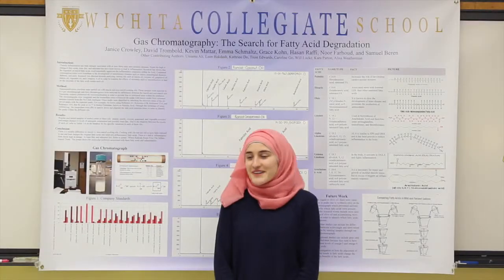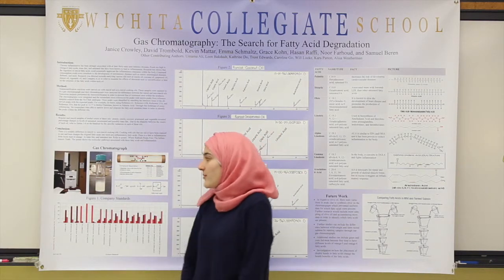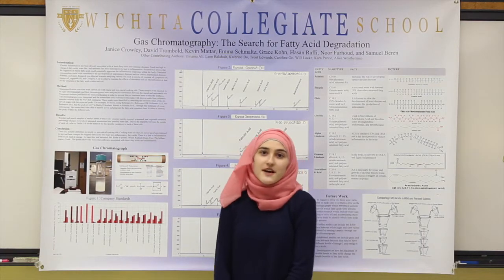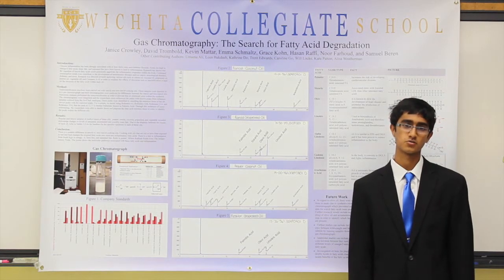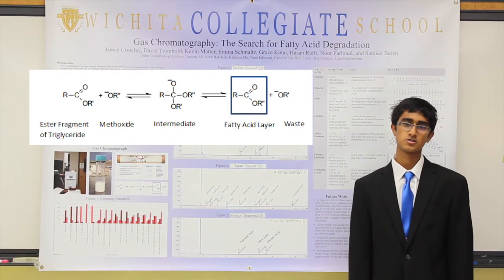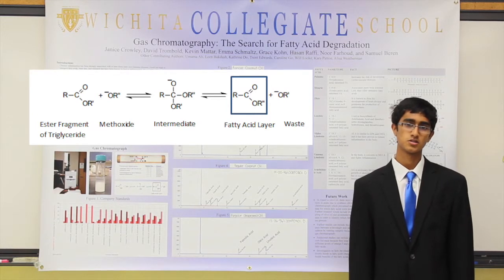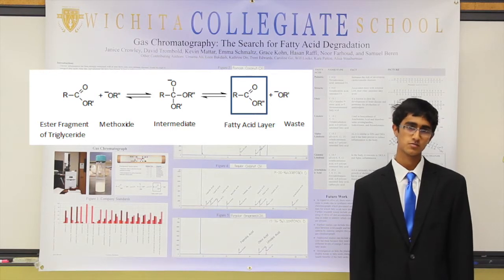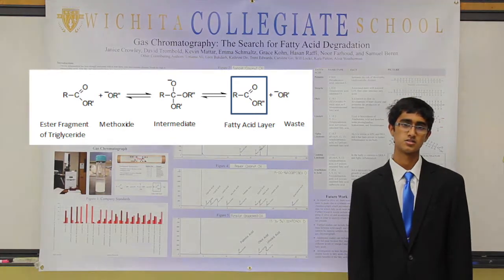Wichita Collegiate Research: GC Method